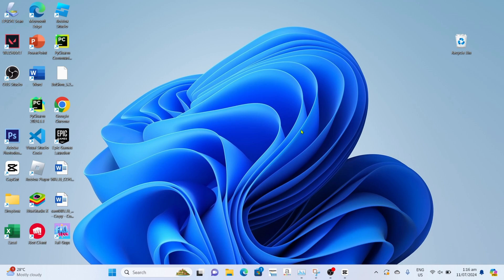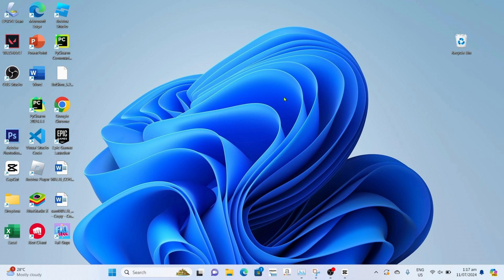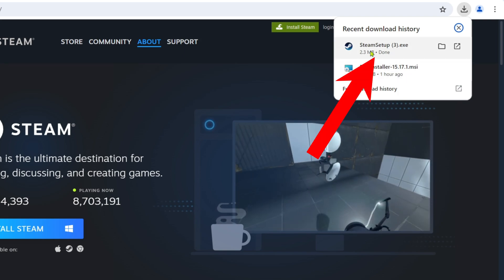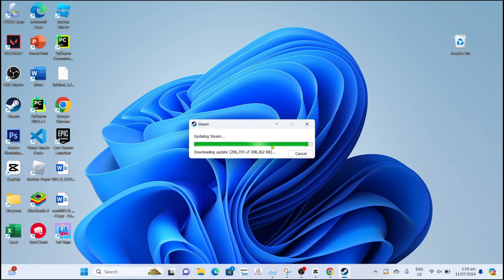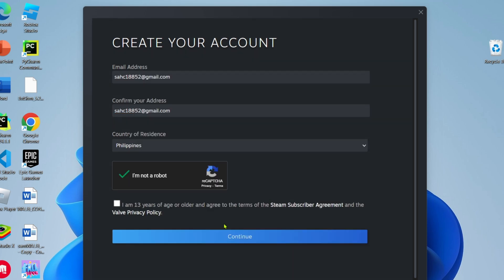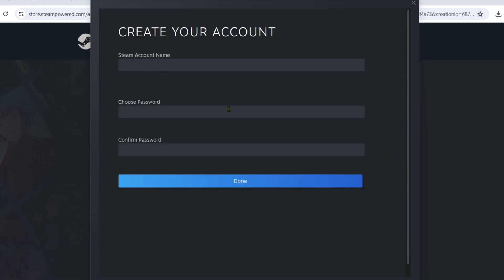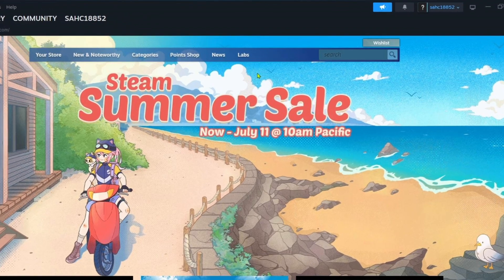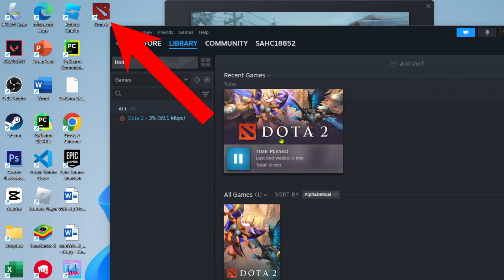How to Download DOTA 2 on Your PC or Laptop - Easy Step-by-Step Guide (2025)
Learn how to download Dota 2 on your PC or Laptop with this quick tutorial video.